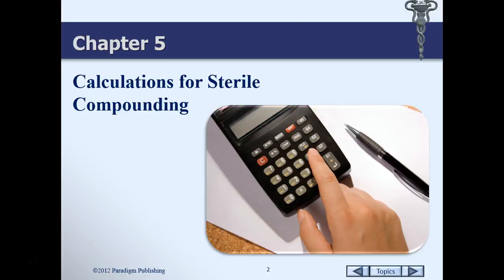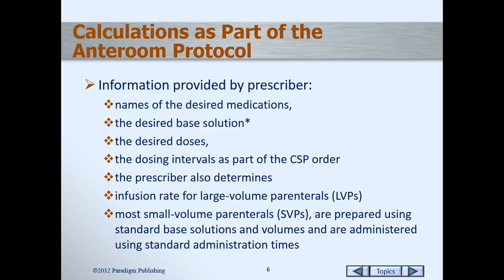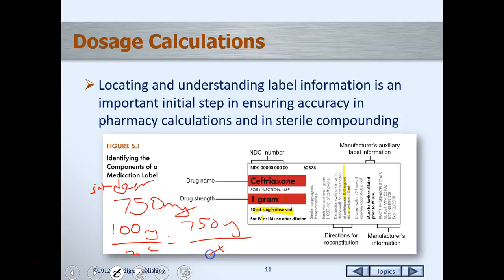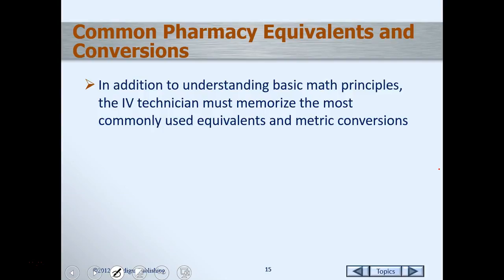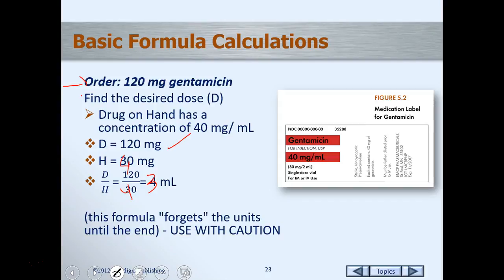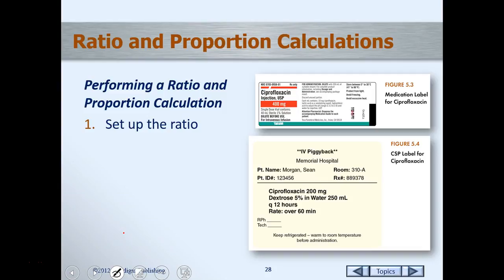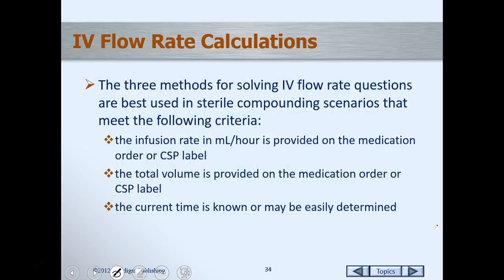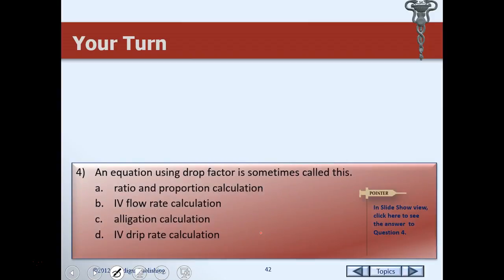PHAR 110 Ch 5